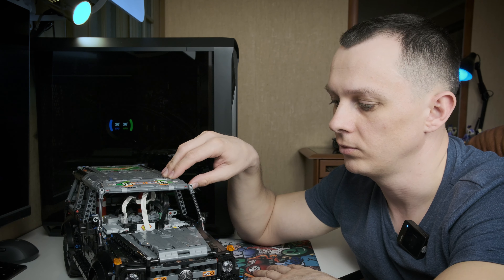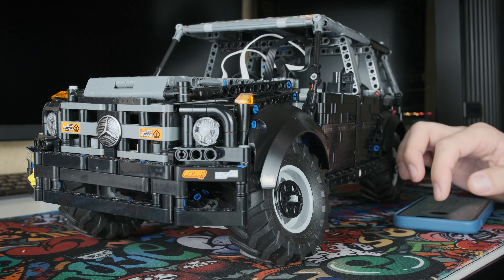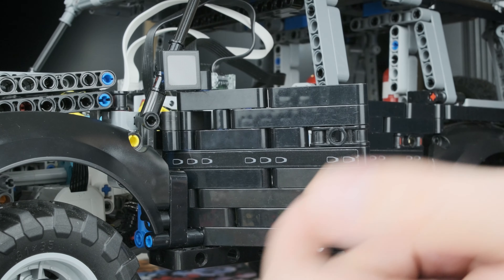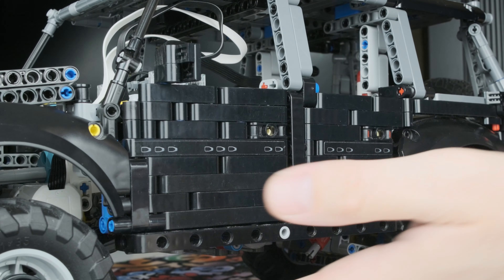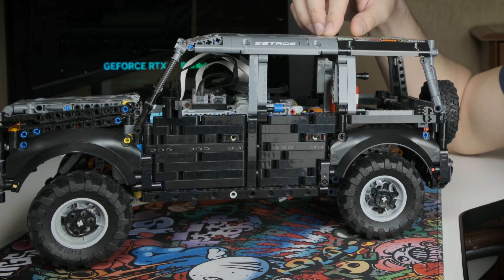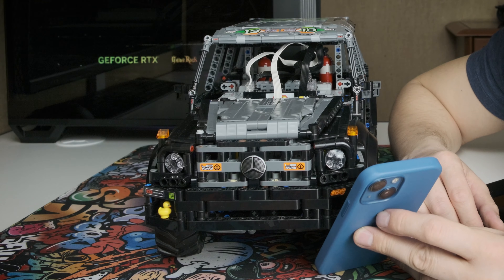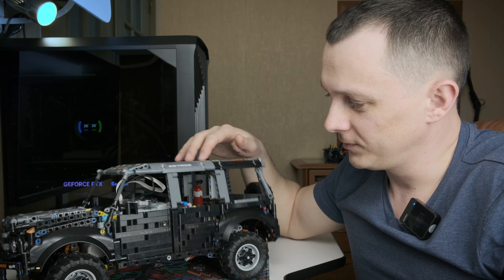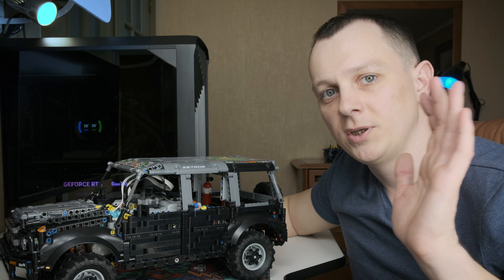Гелик из Zetrosa 42129.3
Всем привет.
Я завершил сборку своего Гелика. Интегрировал шасси в кузов и сделал двери, но сначала хотел бы показать зачем нужен наклон переднего моста и как работает положительный кастер. Выворот традиционно по Леговски получился небольшой, но за то колесо наклоняется в сторону поворота. Так же, положительный кастер улучшает прямолинейное движение - передние колёса стараются сами выровняться и ехать прямолинейно.

Хочу показать карданчик, который по мнению некоторых, должен был сломаться при первом повороте. В итоге, кардан не сломался, мощности маленького сервомотора тоже хватает. Теперь предлагаю посмотреть на двери.

Двери тут выполнены по упрощённой схеме - без рамок. Можно представить, что это хард-топ. На самом деле, рамочки сделать хотелось бы, но их надо было наклонять. Плюс к этому стойки у меня получились массивные и без рамок дверей.

Передняя дверь представляет из себя практически чёрный квадрат. В качестве молдинга, я хотел использовать зелёную панель от кузова Zetrosa, но она здесь смотрелась совсем не к месту. Поэтому, в качестве молдинга здесь балка от Ford Raptor 42126, она там использовалась в порогах. Наклейки изображают рифлёный металл и, на мой взгляд, смотрятся здесь уместно.

От Зетроса частично перекачивали сюда зеркала. Они настраиваются как нужно водителю. Есть замок. Если хлопнуть дверью не сильно, она не закроется. Поэтому, нужна не большая сноровка, и всё работает.

Задняя дверь чуть по интереснее. За счёт своей формы, она практически повторяет форму арки. Щелей практически нет, разве что в районе замка будет ветер задувать чуть. Надо сказать, что задняя дверь закрывается получше.

Пожалуй, самая интересная, это дверь багажника. У неё есть декоративная ручка и запаска. На самом деле, запаска меньше используемых колёс и нужна тут лишь для красоты. Дверь открывается на приличный угол, запаска висит на оси со стопором. Из интерьера, в Гелике имеются только огнетушители. Всё остальное место занято силовой установкой, её мы уже видели.

Дверь держится хорошо, не смотря на отсутствие замка потому, что немного провисает и цепляется за бампер. Её нужно немного приподнять и она откроется. Закрывается тоже хорошо. Грубо говоря, на кочках не откроется.

Я напомню, что кузов этот строился в масштабе приблизительно под колёса 75 мм, но любая игрушечная машинка лучше смотрится на колёсах больших, чем должны быть у оригинала. Колеса 81 мм смотрятся здесь органично, на мой взгляд, колёса 75 мм потерялись бы в этом масштабе. Единственное, что запаску я не смогу поменять, она здесь у меня номинальная, просто для красоты.

Мне кажется, что если даже воткнуть колёса 94 мм, тоже будет смотреться не плохо. Но, конечно, они уже начнут выбиваться из общего масштаба, будет немного биг-фут получаться.

Этот мой внедорожник не смог вскарабкаться на гору в 50 градусов. В отличие от Зетроса, он смог даже мордой на неё въехать потому, что скосы бампера оказались вещью очень полезной. Т.е. если мы не можем "в лоб" преодолеть препятствие, подъезжаем к нему сбоку и начинаем подъём.

Это испытание мой Гелик преодолел, а далее, когда начала подниматься в гору передняя ось, он попытался опрокинуться. Это произошло из-за того, что он имеет большой клиренс и, как следствие, высокий центр тяжести. Конечно, хотелось бы, чтобы моя самоделка на гору въехала, но не судьба.

Так что, если имеешь вот такой клиренс, то отвесные горы покорять не стоит. За то обычные наземные кочки Гелик штурмует без проблем, хода подвески делать это позволяют.

00:00 Положительный кастор
01:32 Рулевой кардан и серва
02:09 Передняя дверь
03:44 Задняя дверь
04:17 Дверь багажника
05:26 Горка
05:53 Масштаб
07:57 Кочки